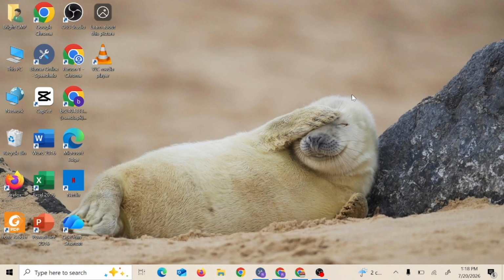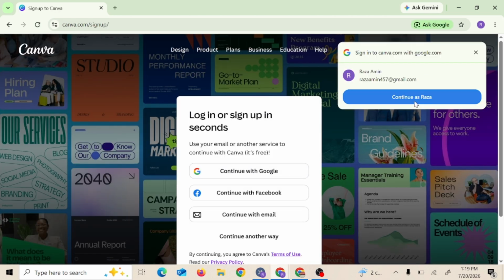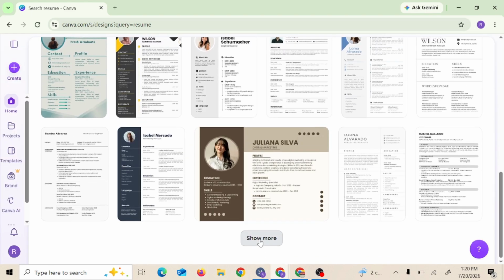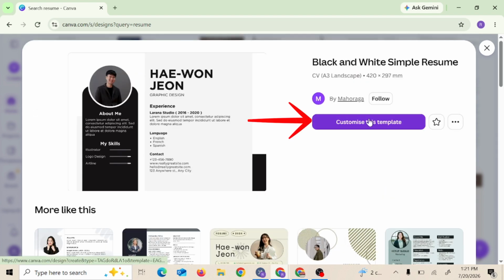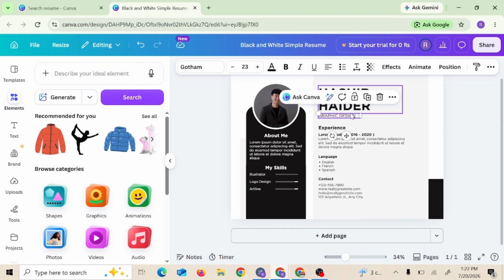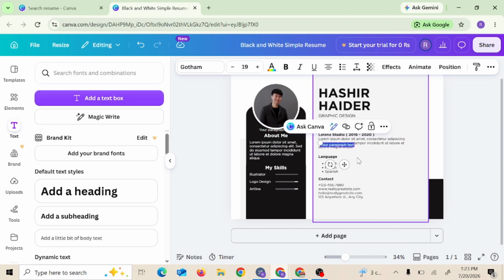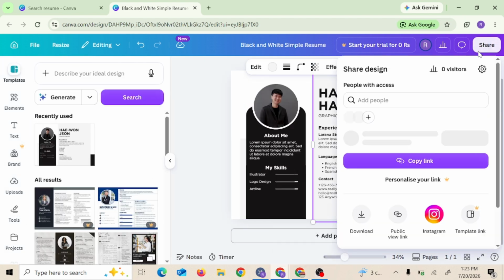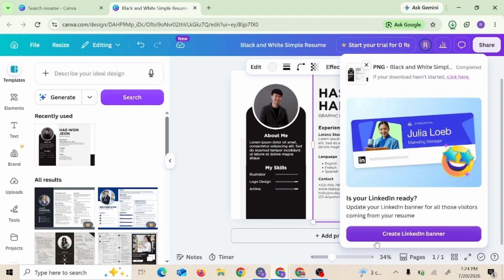How to Make a Resume in Canva | Free Resume Template Tutorial!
Learn how to make a professional resume in Canva using free resume templates with this easy step-by-step tutorial. In this video, I'll show you how to choose a Canva resume template, customize your resume, edit text, change colors and fonts, add your skills and experience, and download your resume as a high-quality PDF. Whether you're a student, fresher, or experienced professional, this guide will help you create a modern, ATS-friendly resume for job applications in just a few minutes. Canva offers a variety of customizable resume templates that you can edit directly in your browser or app.